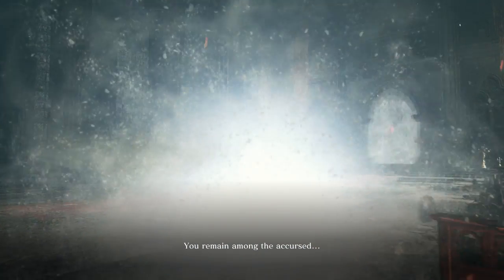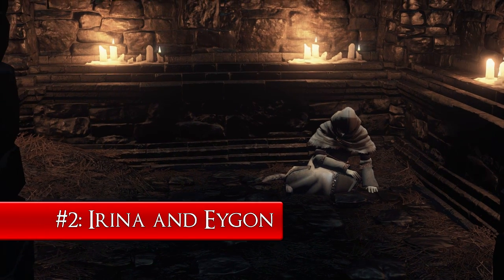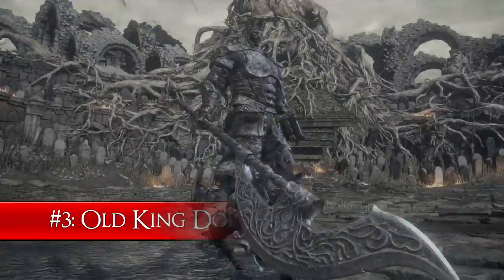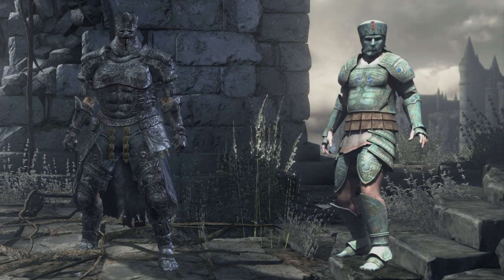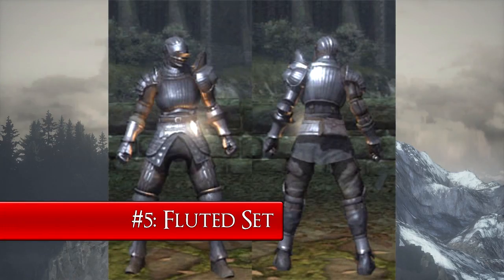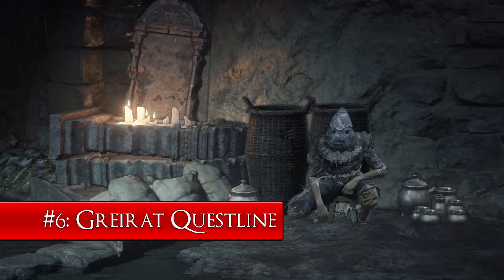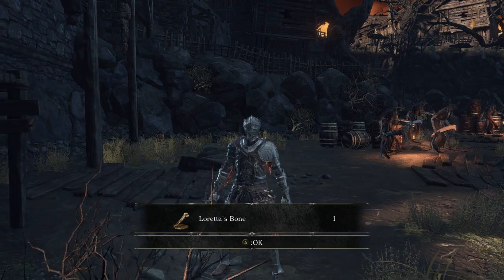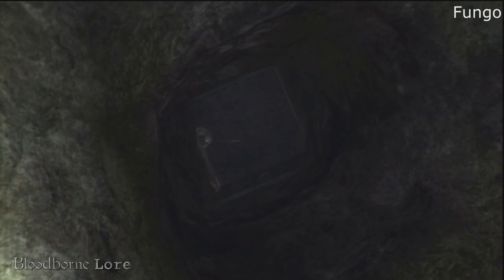10 Hidden DEMON'S SOULS References in DARK SOULS 3! (Part 1)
Huge thanks to Zaramot for creating the tool to load Demon's Souls models.

Thanks to EpidemicSounds for the Music.